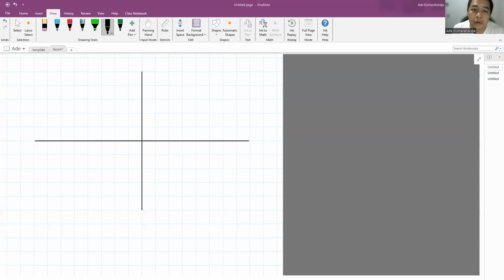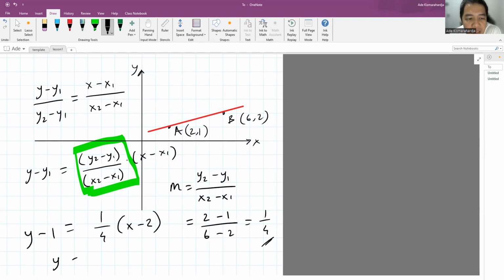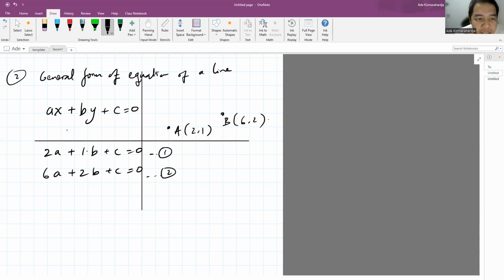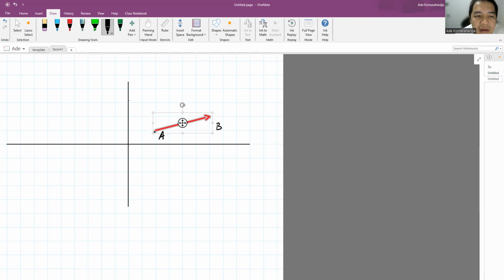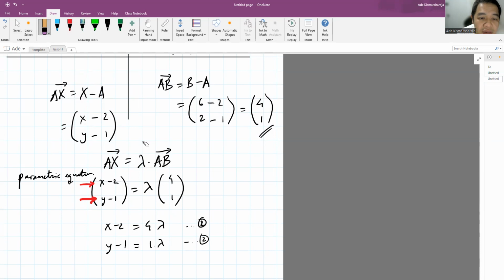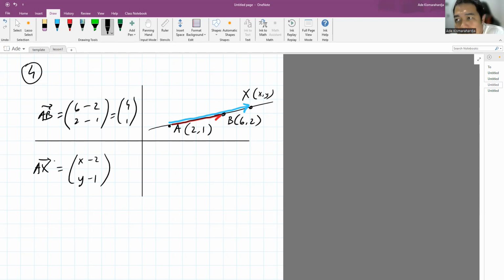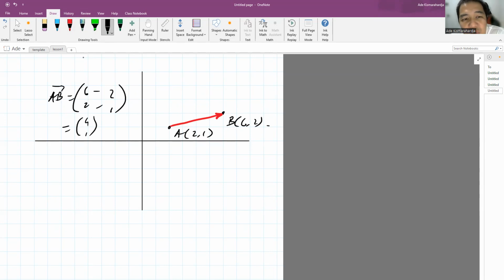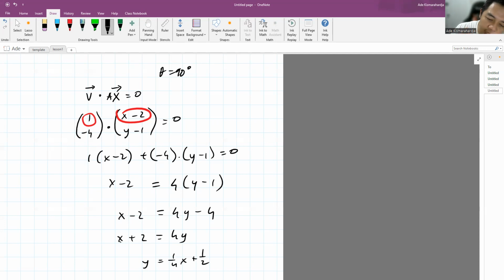5 Methods to get the equation of a line